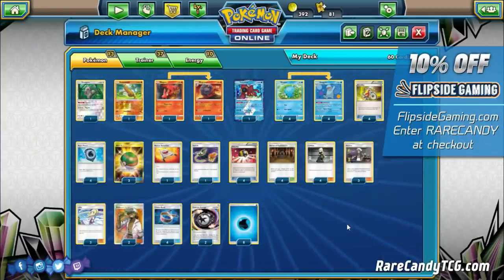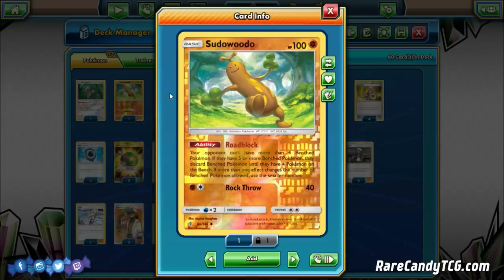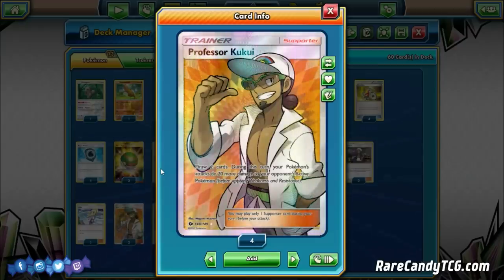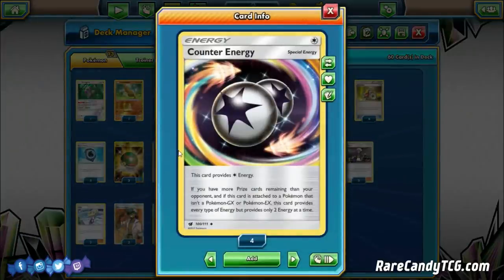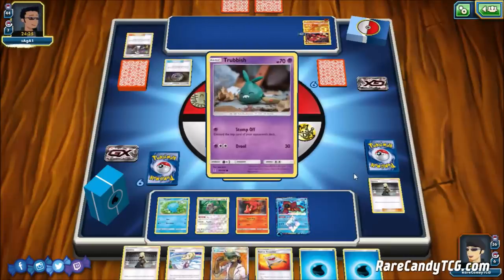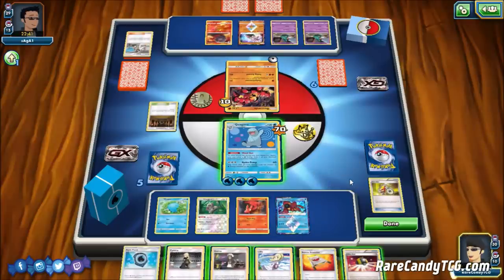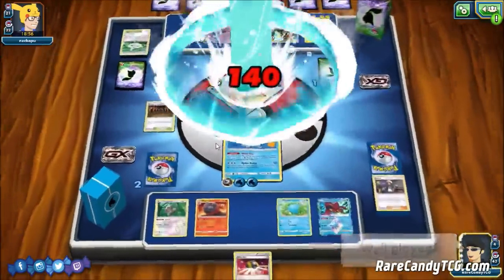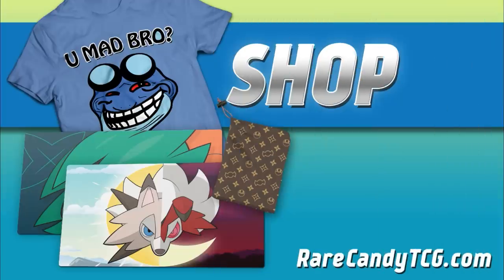Quagsire / Shrine of Punishment Deck | ROGUE RUMBLE (SUM - Dragon Majesty)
Even though Quagsire from Dragon Majesty was mainly thought to be a support Pokemon we explore a deck around the card as a primary attacker. Eric goes over the deck profile of this Quagsire Shrine of Punishment deck, then tries it out in a Pokemon TCG Online battle. Thanks to GlitchXCity for the music.